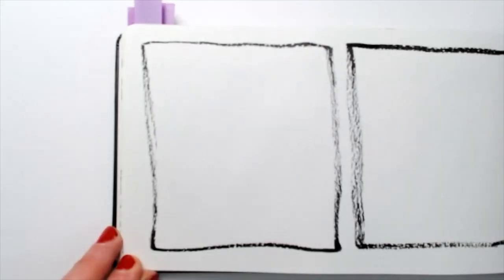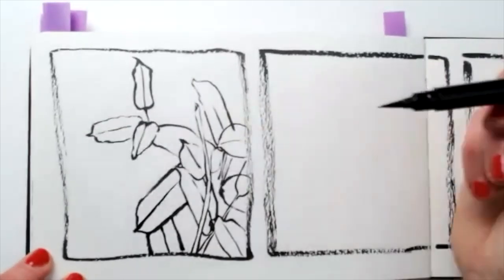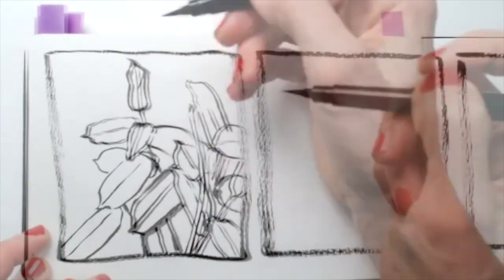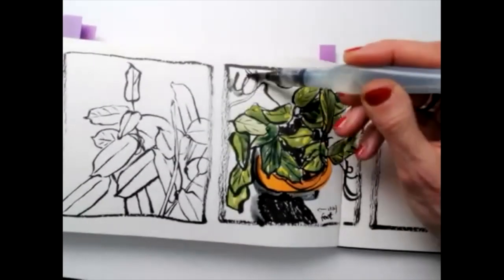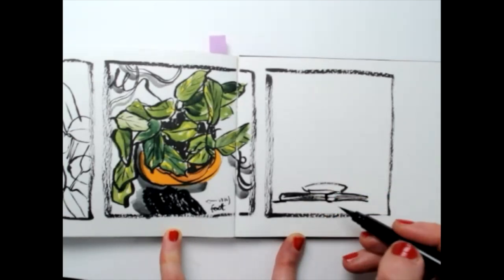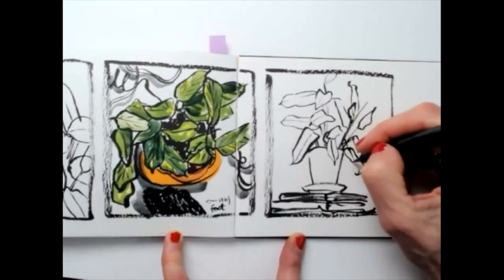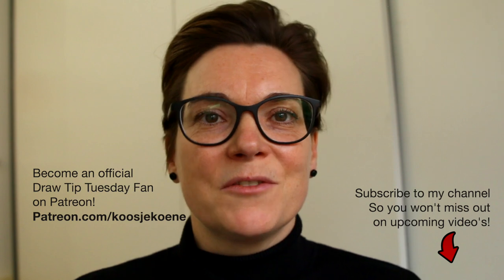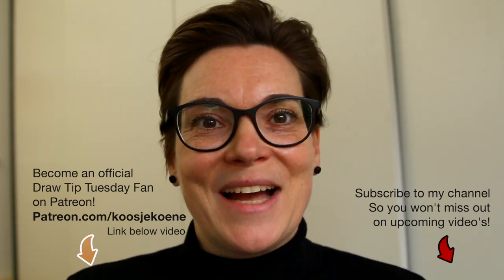Change Your Angle and Perspective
Today I am sharing an edited version of a recorded live online drawing party with my Patrons.

Today's video is a bit of a rough edit, but the exercise is really fun, so who cares about the video quality? It's just like with drawings: even a bad drawing is better than no drawing at all!

Choose a subject and draw it three times:
-First put your subject right in front of you to draw it.
-Then put it on the floor, put it on the floor so you can draw it from a bird's eye view.
-After that, put your subject high up, (or put it on the table and sit on the floor) so you can see it from a worm's eye view.

You can try changing your angle when you are drawing a scene too; stand up instead of sitting on a chair (or stand on the chair - be careful then though!), or sit on the floor to draw. Changing your angle that way can really give you dramatic effects and adds to your story and composition. It's pretty exciting, if you ask me.

Link to the info about my book "life is better when you draw (it), and the email list :

Materials used in this video:
-Moleskine Watercolor album 21x13 cm
-Pentel pocket brushpen
-Daniel Smith  watercolors
-Pentel Aquash waterbrush